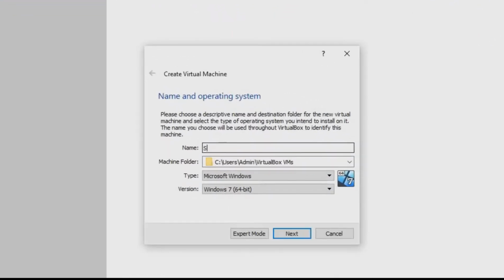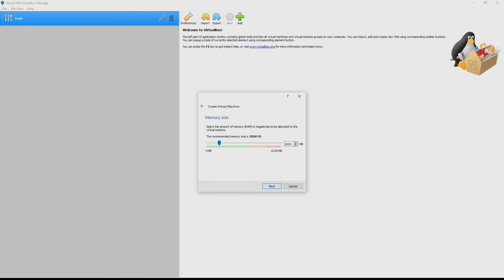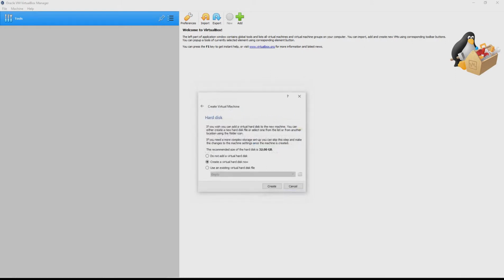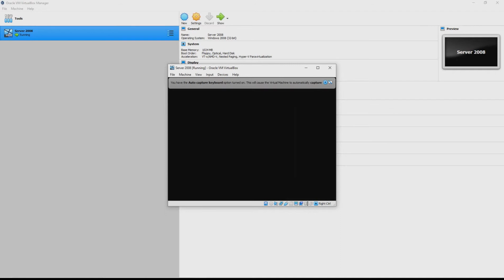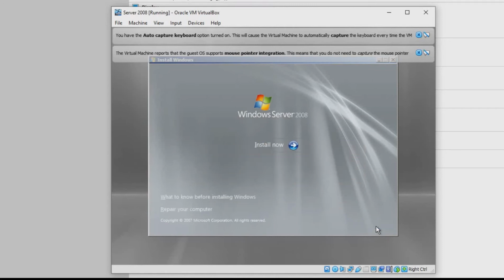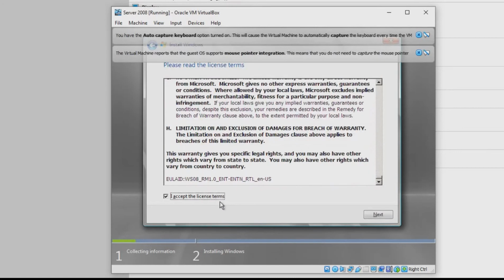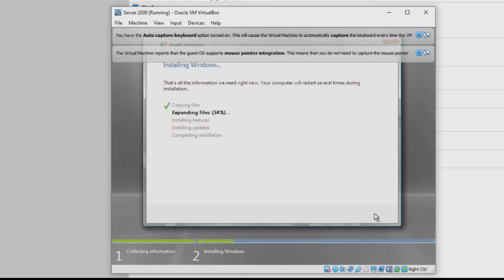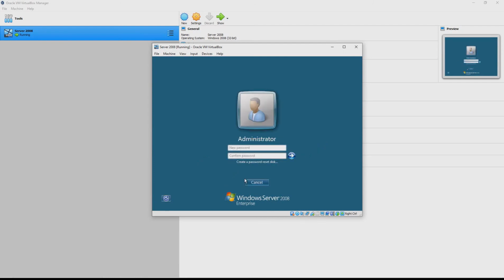Installing Windows 2008 on a virtual machne